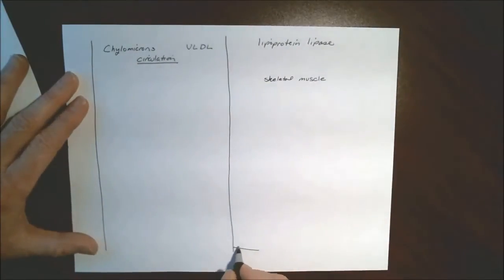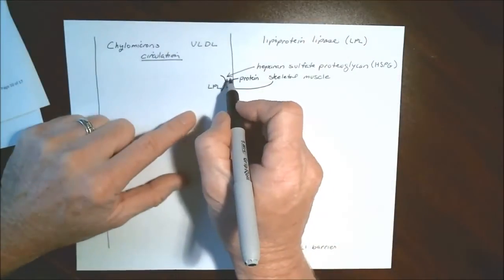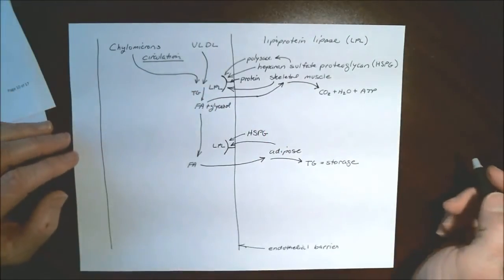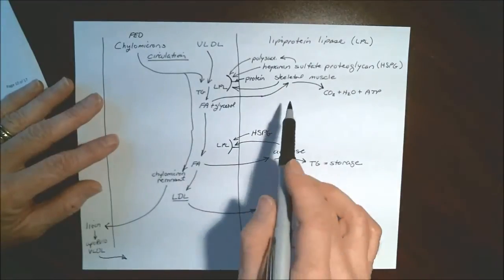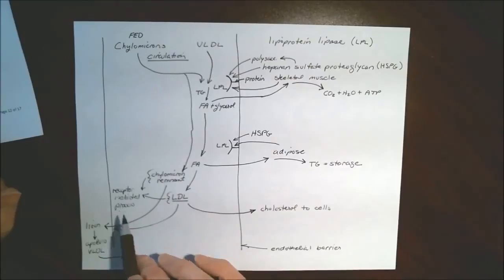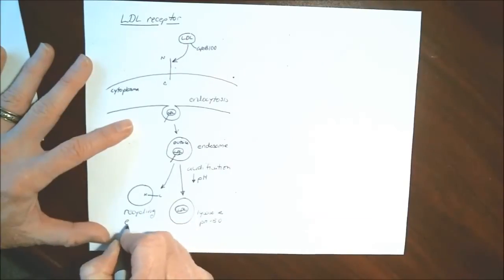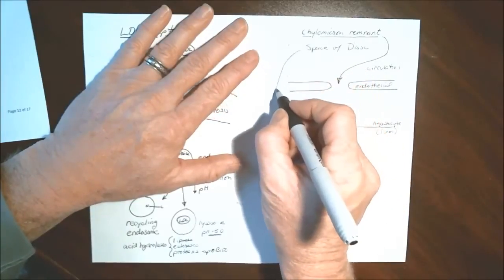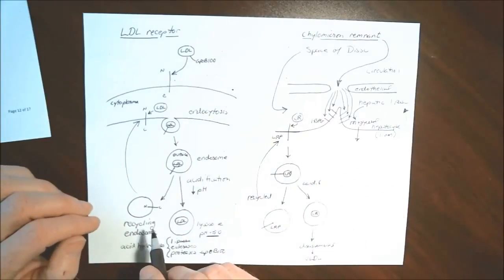32 - Lipid Handling in Blood (28:06)